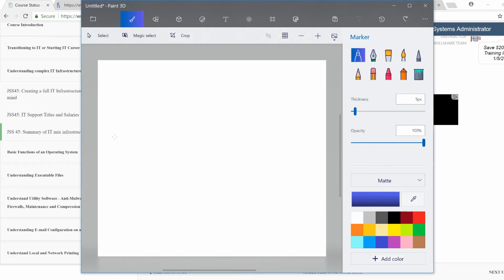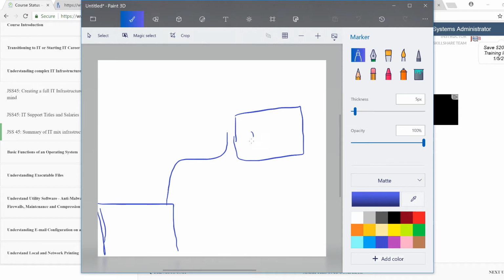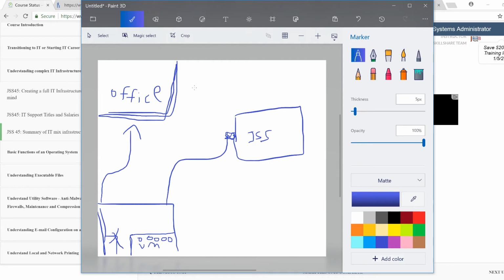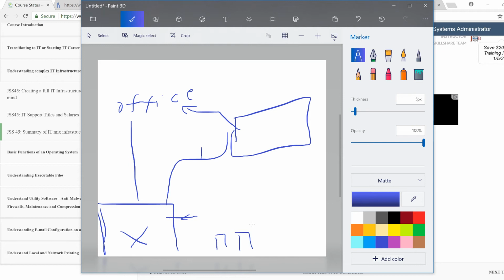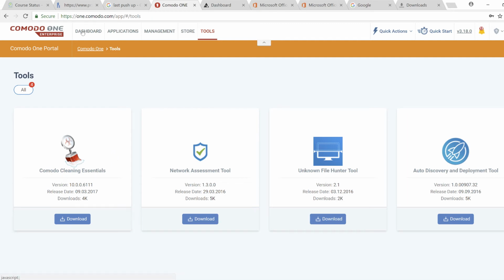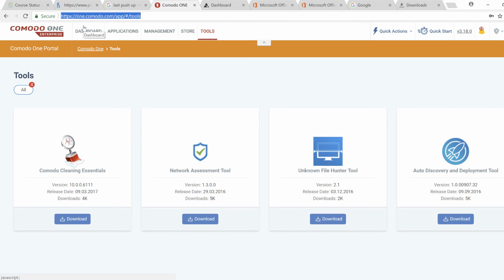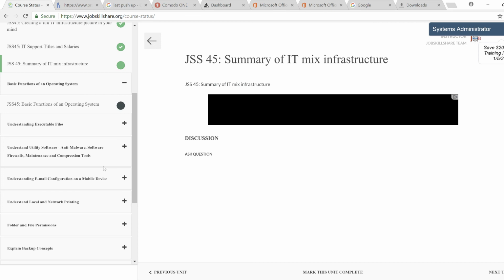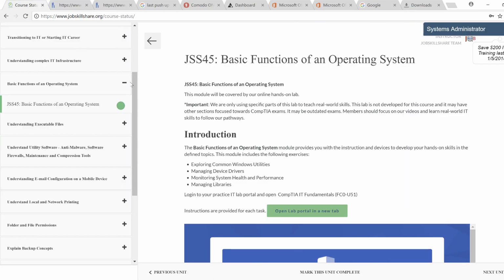Summary of IT mix infrastructure